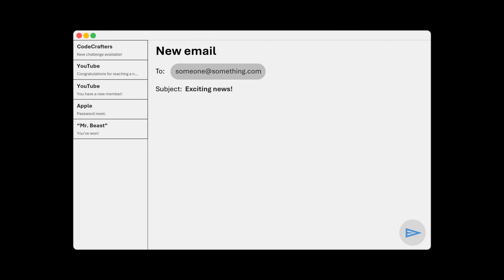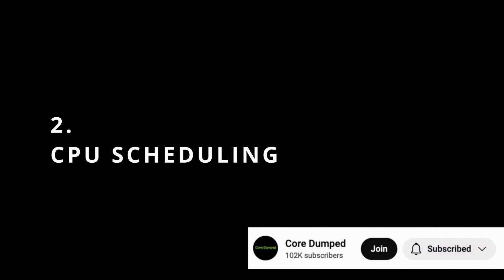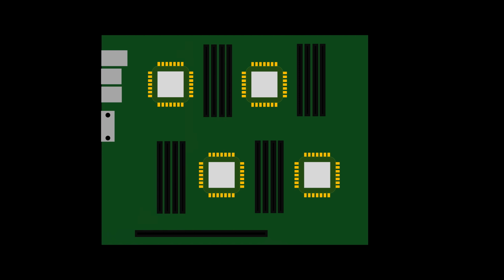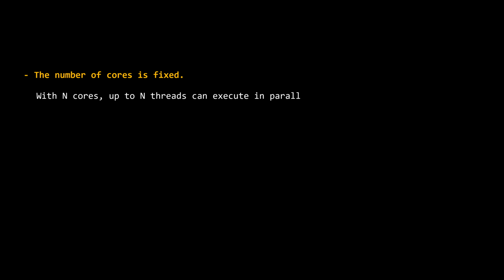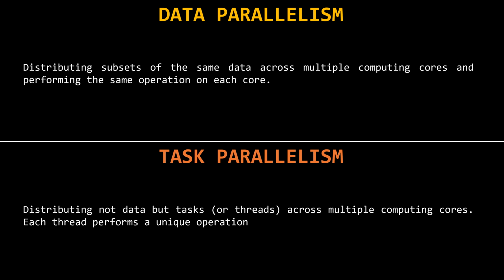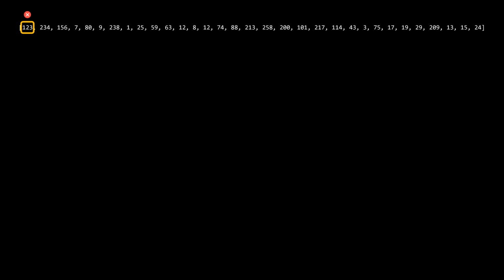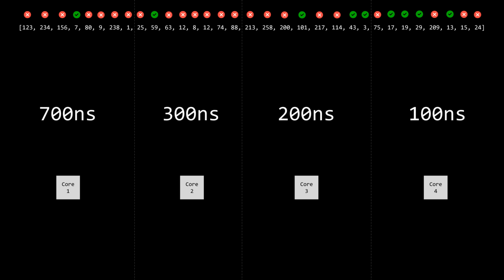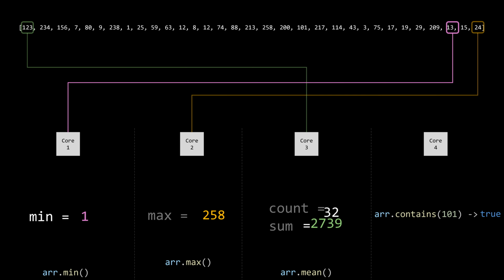Threads On Multicore Systems